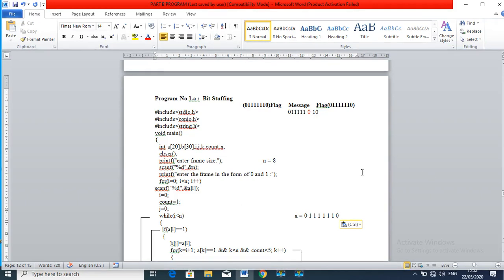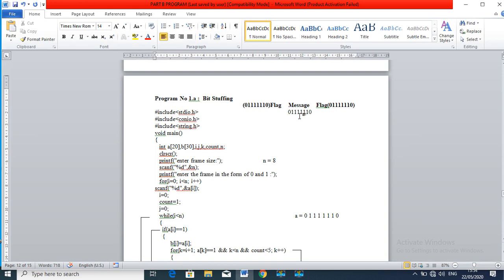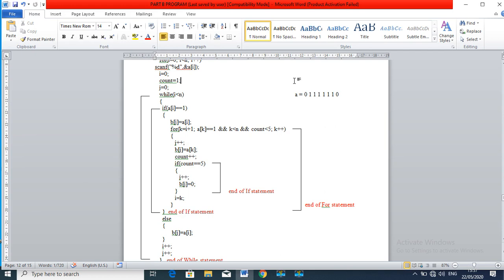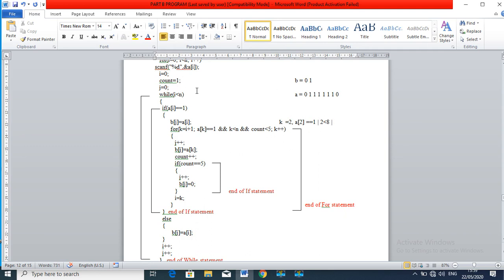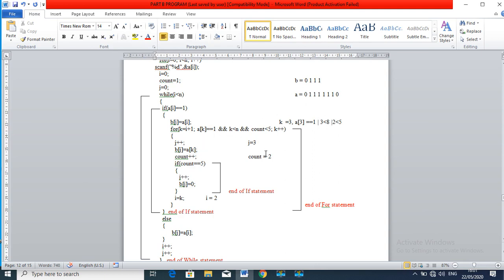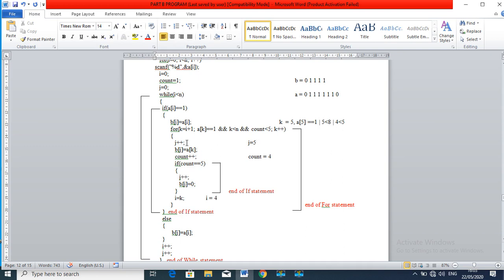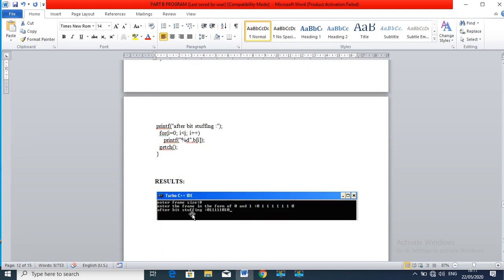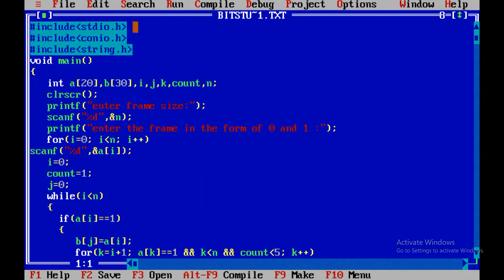C program for Bit Stuffing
Easy explanation#Data link layer # Bit Stuffing # Computer Networks